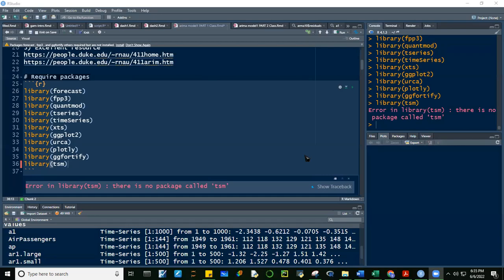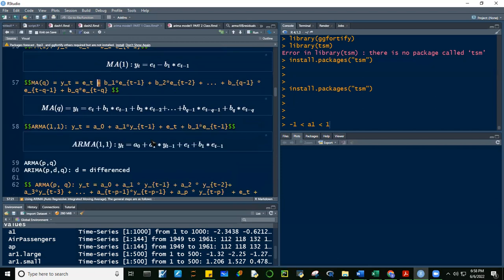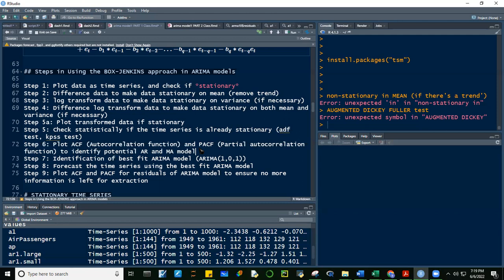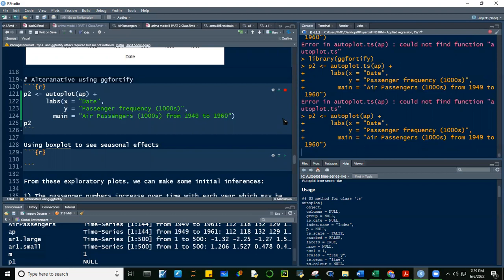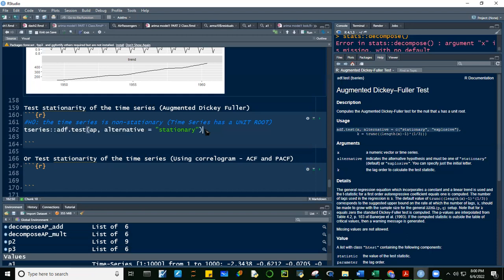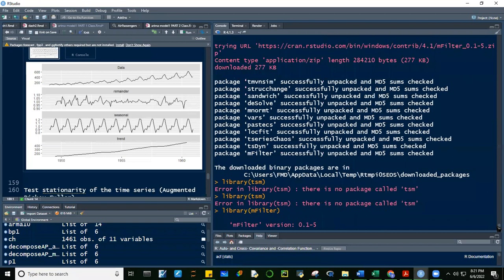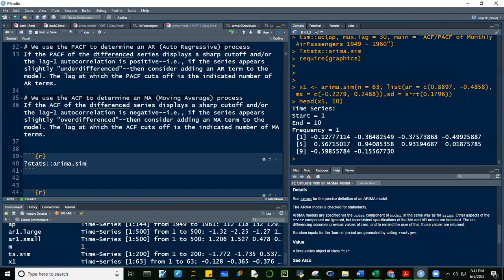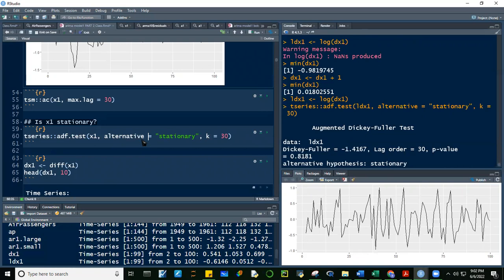FIN560M Jun 6, 2021 Time Series ARIMA 1